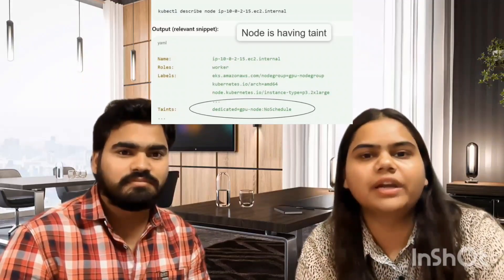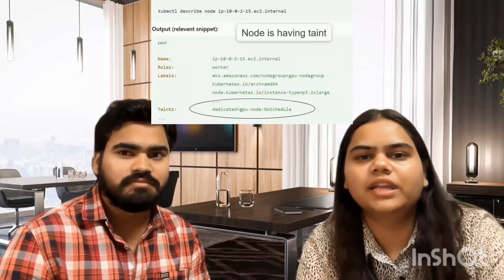DaemonSet, Taints and Tolerations Concept in very Easy language || Kubernetes Interview Questions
8 Years Exp Devops Lead engineer | DevOps Real Scenario Based Interview | Bootcamp Announcement
devops
devops interview questions
devops engineer
devops interview
aws interview
devops future
devops fresher interview
devops interviews

 AWS
 Azure
Terraform
Infrastructure
Kubernetes
K8s
Docker
IaC, Infra as Code
devops real time interview questions and answers,
devops interview series,
kubernetes interview questions and answers for experienced,
kubernetes interview questions,
kubernetes interview questions and answers,
kubernetes,
devops kubernetes interview questions,
kubernetes scenario based questions,
kubernetes scenario interview questions,
kubernetes troubleshooting scenarios,
kubernetes scenario based interview questions,
kubernetes questions and answers,
kubernetes interview,
aws scenario based interview questions,
terraform interview questions,
jenkins pipeline interview questions,
ansible real time interview questions,
docker real time interview questions,
linux troubleshooting interview questions,
devops troubleshooting interview scenarios,
kubernetes logs analysis interview,
eks load balancer interview questions,
aws route table troubleshooting questions